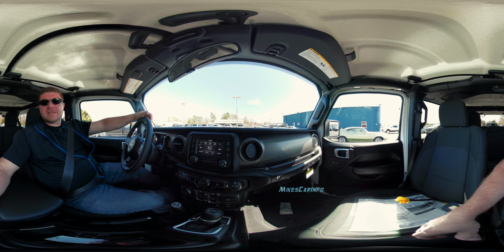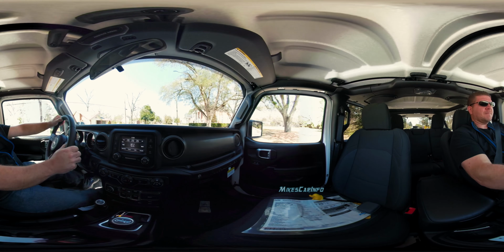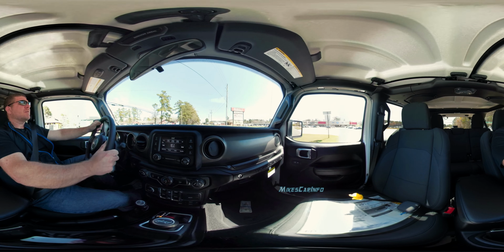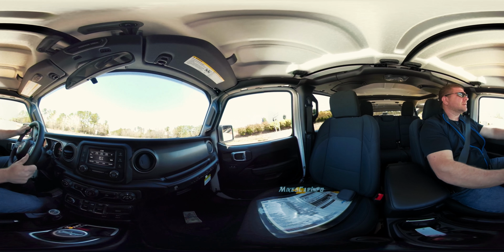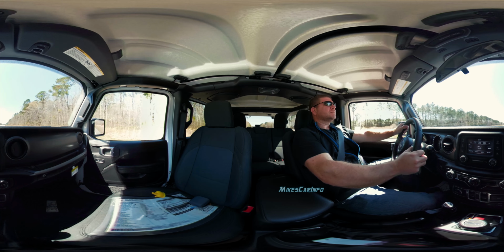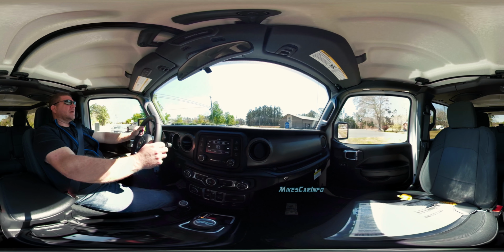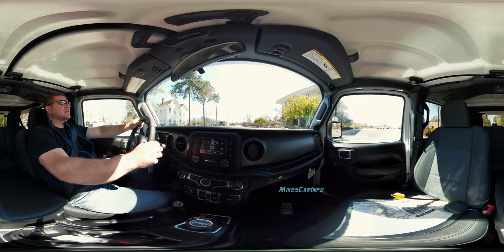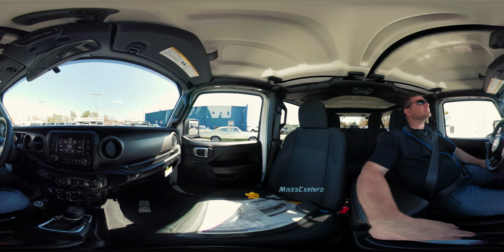👉 2018 Jeep Wrangler Unlimited Test Drive VR 360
My first attempt at a 360 view test drive. Please leave feedback in the comments. Thank you :)

JEEP WRANGLER UNLIMITED SPORT
Exterior Color: Bright White Clear Coat Exterior Paint Interior Color: Black Interior Color
Interior: Cloth Seats with Adjustable Head Restraints Engine: 3.6L V6 24V VVT Engine w/ ESS Transmission: 8–Speed Automatic Transmission
FUNCTIONAL/SAFETY FEATURES
Advanced Multistage Front Air Bags
Supplemental Front Seat Side Air Bags
ParkView® Rear Back Up Camera
Command–Trac Part Time 4WD System
3.45 Axle Gear Ratio
Fuel Tank Skid Plate Shield
Transfer Case Skid Plate Shield
Transmission Skid Plate
Torx Tool Kit
Anti–Lock 4–Wheel Disc Brakes
Electronic Stability Control
Electronic Roll Mitigation
Trailer Sway Damping
Hill Start Assist
Keyless Enter 'n Go
Sentry Key® Theft Deterrent System
Tire Pressure Monitoring Display
21.5–Gallon Fuel Tank
INTERIOR FEATURES
Uconnect® 3 with 5–Inch Display
Cluster 3.5–Inch TFT B&W Display
Vehicle Information Center
8–Speakers
Media Hub (USB, Aux)
Integrated Voice Command with Bluetooth®
12–V Auxiliary Power Outlet
Air Conditioning
Rear 60 / 40 Folding Seat
Manual 2–Way Driver Lumbar Adjust
Passenger Assist Handles
Manual Door Locks
Front and Rear Floor Mats
Rear Compartment Storage Tray
EXTERIOR FEATURES
17–Inch x 7.5–Inch Black Steel Styled Wheels
245/75R17 All Season Tires
Customer Preferred Package 24S $3,200
17–Inch x 7.5–Inch Tech Silver Aluminum Wheels
Power Windows with Front One–Touch–Down Feature
Speed Sensitive Power Locks
Security Alarm
Sun Visors with Illuminated Vanity Mirrors
Automatic Headlamps
Leather–Wrapped Steering Wheel
Deep Tint Sunscreen Windows
Convenience Group $395
Remote–Start System (N/A w/Manual Transmission)
Universal Garage Door Opener
Trailer Tow and HD Electrical Group $795
Auxiliary Switches
Class II Receiver Hitch
7– and 4–Pin Wiring Harness
240 Amp Alternator
700 Amp Maintenance Free Battery
All–Weather Floor Mats $130
8–Speed Automatic Transmission $2,000
Hill Descent Control
Tip Start
Anti–Spin Differential Rear Axle $595
3rd Generation Dana® 44 HD Rear Axle
Black Freedom Top® 3–Piece Hard Top $1,095
Delete Soft Top
Rear Window Wiper / Washer
Rear Window Defroster
Freedom Panel Storage Bag
Tubular Side Steps $695
245/75R17 All–Terrain Tires

Window Sticker There are several reasons why it is important to test drive a vehicle before buying it

Comfort: A test drive allows you to get a feel for the comfort and ergonomics of the vehicle. You can see how the seats feel, how easy it is to reach the controls, and how well the vehicle handles on the road.

Performance: A test drive allows you to evaluate the performance of the vehicle. You can see how it accelerates, how it handles turns, and how it feels on the highway.

Visibility: A test drive allows you to check the visibility from the driver's seat. You can see how well you can see out of the front, sides, and rear of the vehicle.

Features: A test drive allows you to try out the features of the vehicle, such as the audio system, navigation system, and other electronics.

Peace of mind: A test drive allows you to make sure that the vehicle is the right fit for you before you commit to buying it. This can give you peace of mind and help you feel more confident in your decision.

Overall, a test drive is an important step in the process of buying a vehicle, as it allows you to evaluate the comfort, performance, visibility, features, and overall suitability of the vehicle. Music by Karl Casey